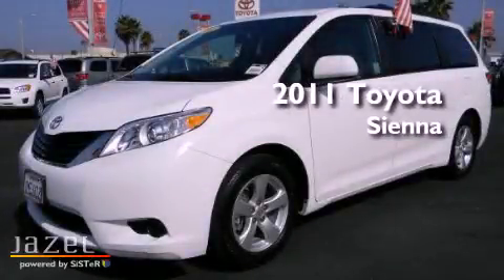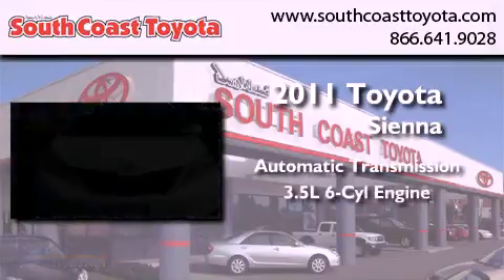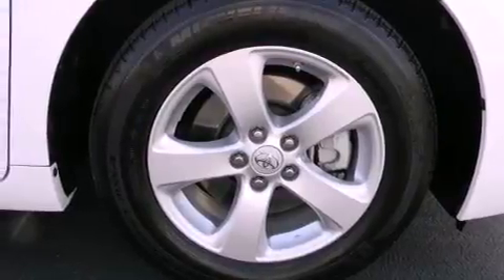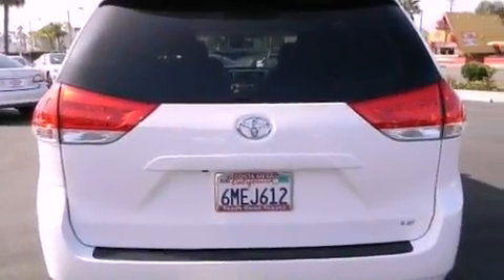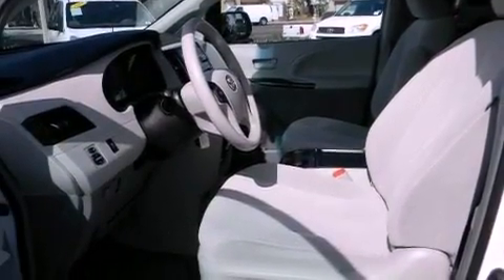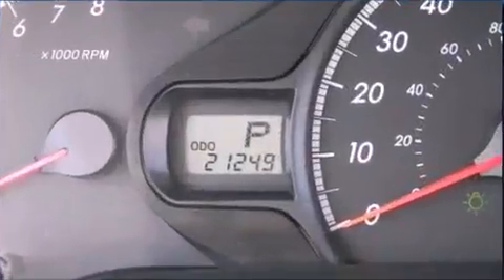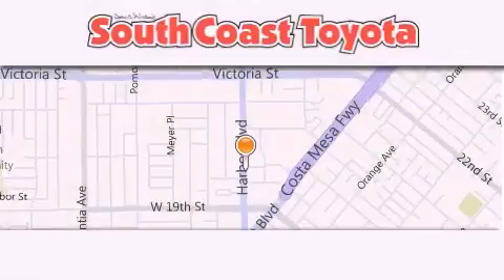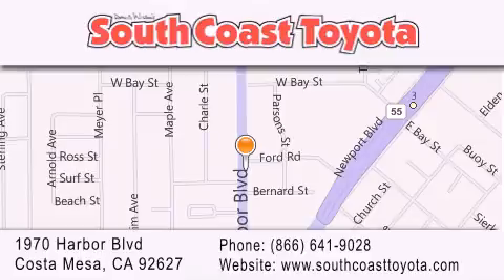2011 Toyota Sienna Costa Mesa CA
Year : 2011
 Make : Toyota
 Model : Sienna
 Engine : V6 3.5 Liter
 Trans . : 6-Spd Automatic
 Exterior : White
 Miles : 21,249
 Interior : Gray
 Stock : 45261

 Preowned 2011 Toyota Sienna Costa Mesa CA